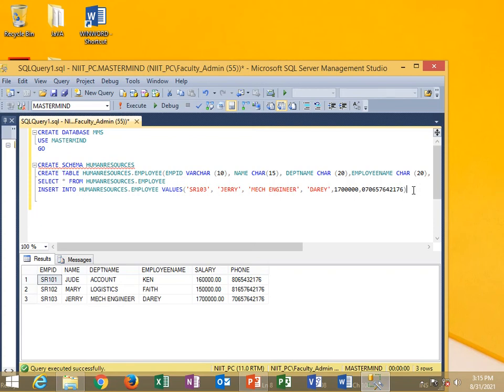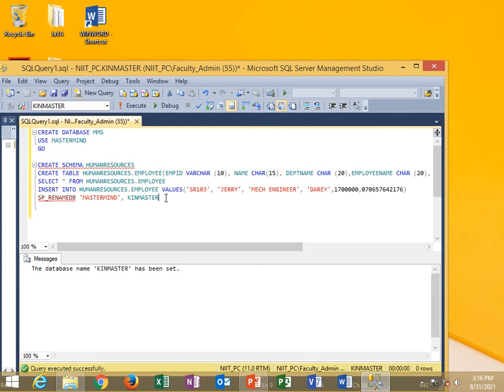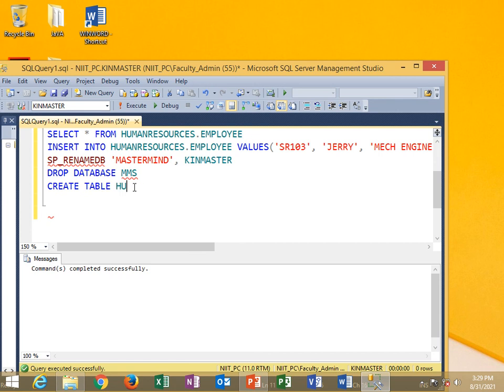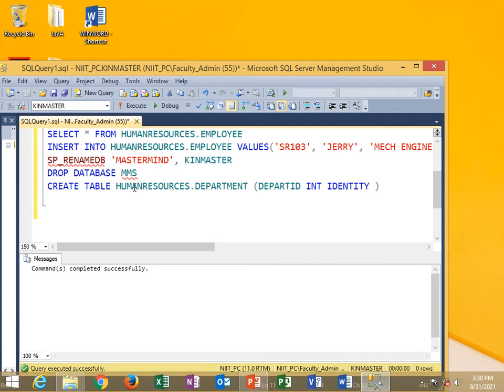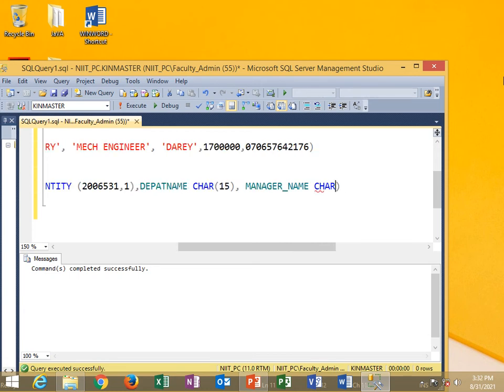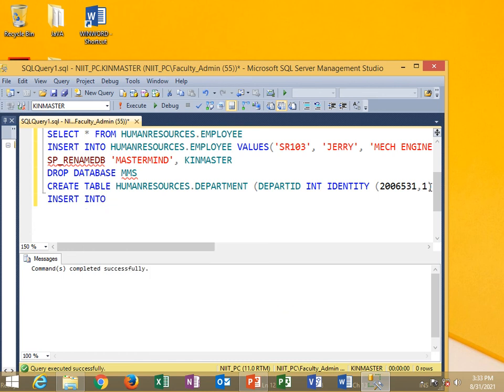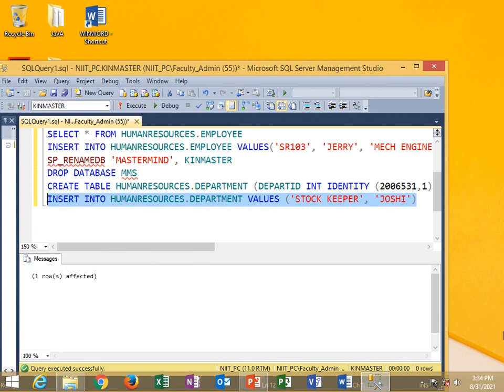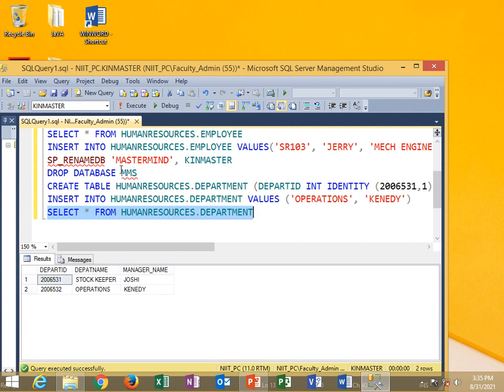NEW WAY OF CREATING IDENTITY COLUMN TABLE IN SQL SERVER 2021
HOW  TO CREATE A TABLE, RENAME DATABASE, HOW TO INSERT VALUES IN SQL SERVER 2021